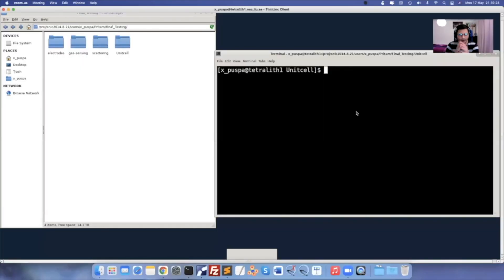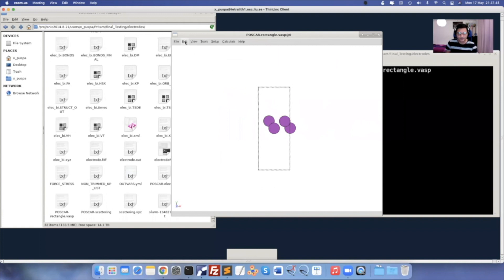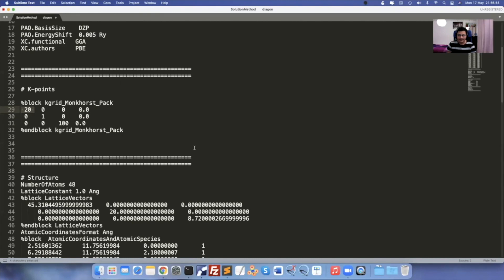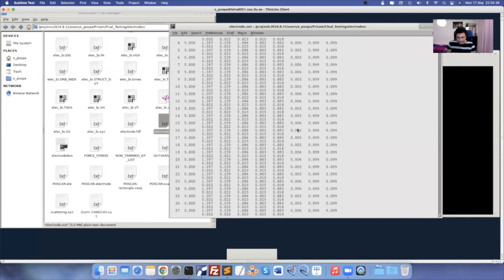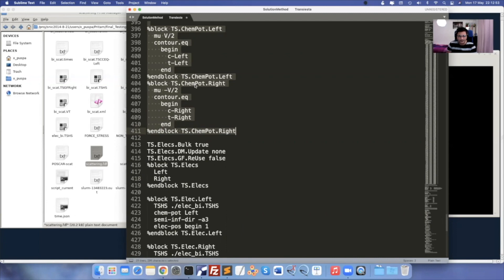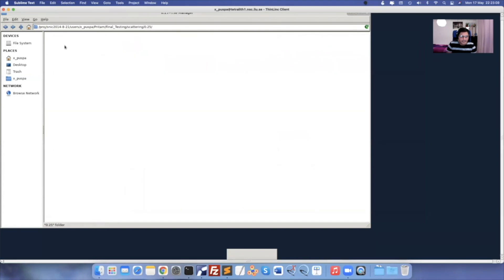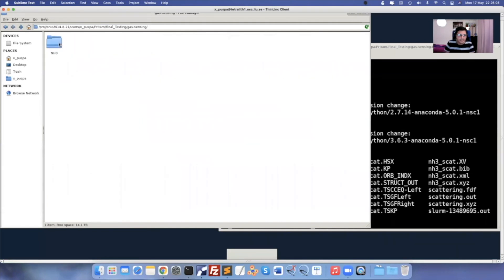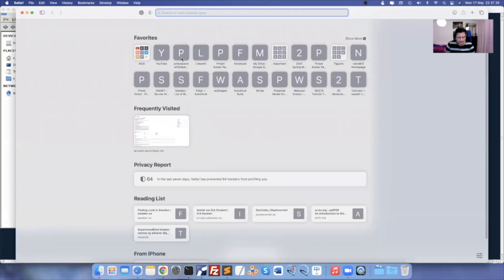Gas Sensing with Molecule Adsorption using TRANSIESTA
Non-equilibrium Green’s Function Calculations with TranSIESTA: Gas Sensing Project
Covered all the aspects of transport calculations starting from Unit cell to Scattering region and adsorption of the molecule and their transport calculation.